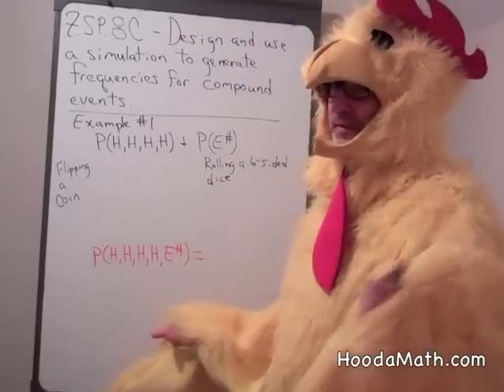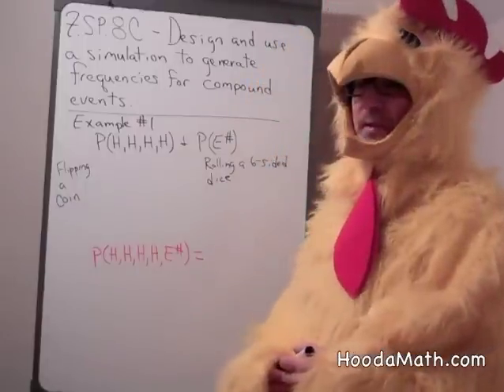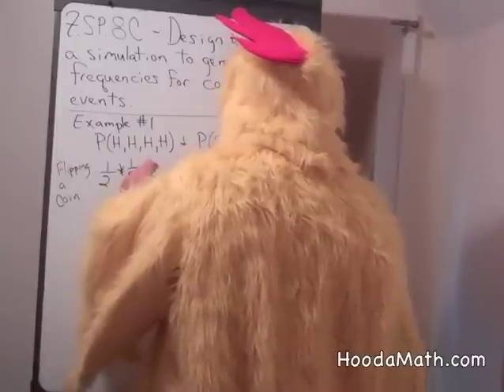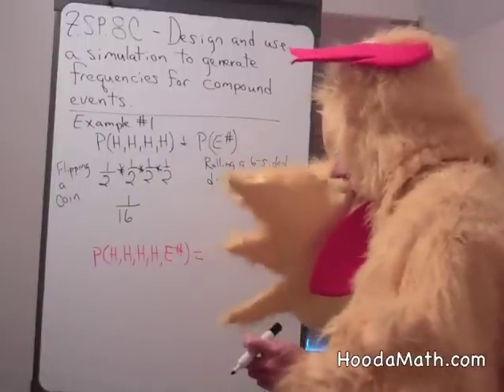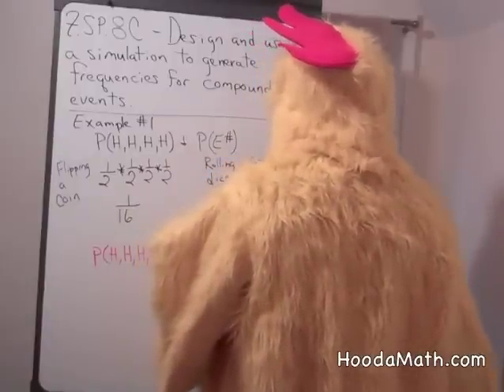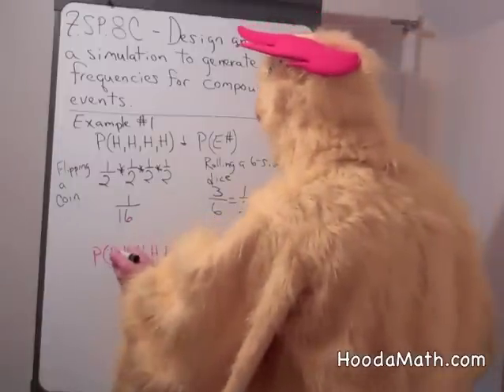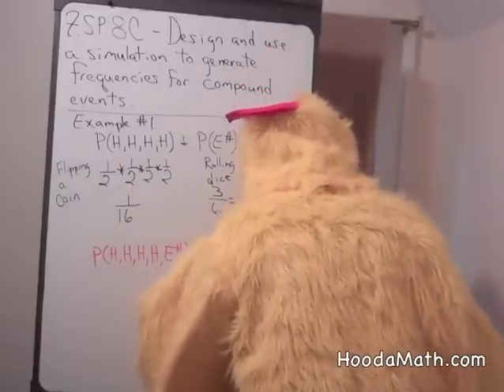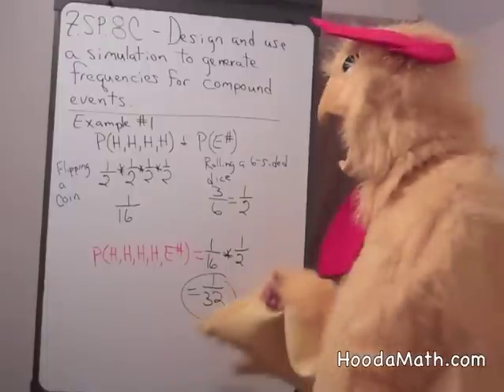Design and Use a Simulation to Generate Frequencies for Compound Events Example 1